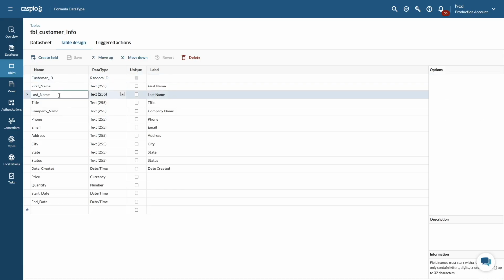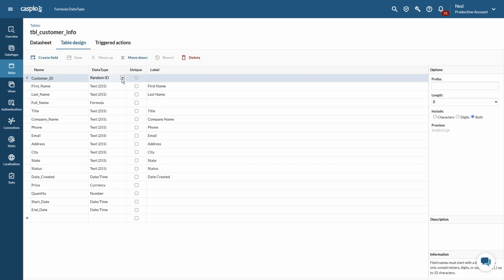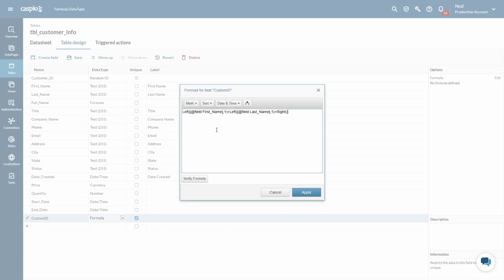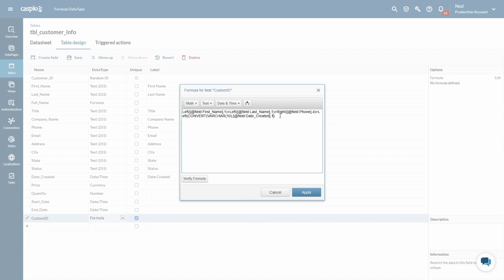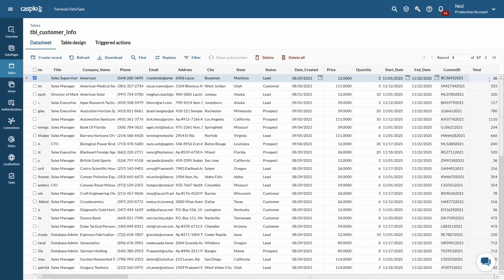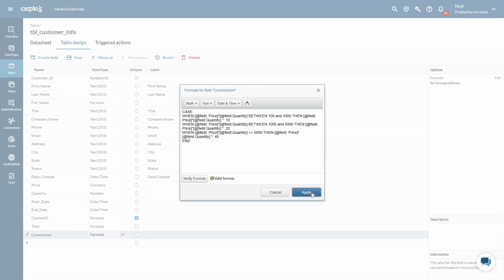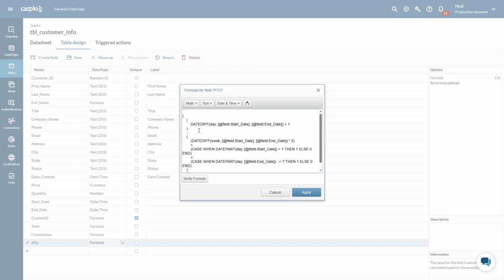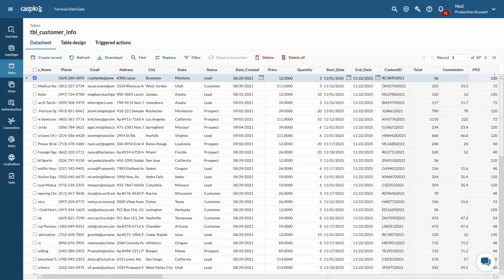Add Formula Datatypes to Your Caspio Tables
Learn how to create formula datatypes inside your Caspio tables. In this quick tutorial, you’ll see how to add new fields, choose the Formula datatype, write expressions, and validate your logic to avoid common errors. Perfect for calculating totals, combining fields, timestamps, or any automated business logic.

Whether you’re building a simple app or a complex workflow, Formula fields help you keep your data clean, consistent, and always updated.